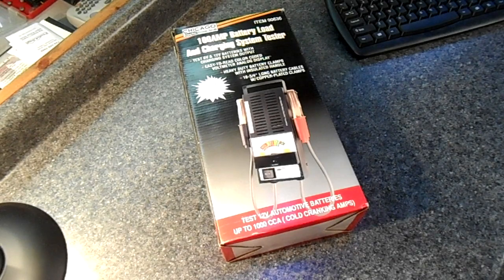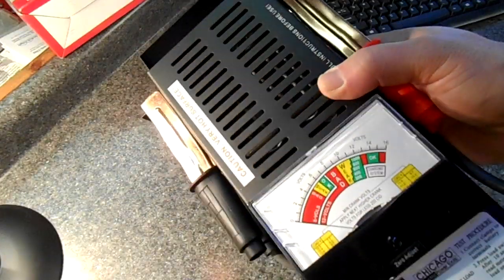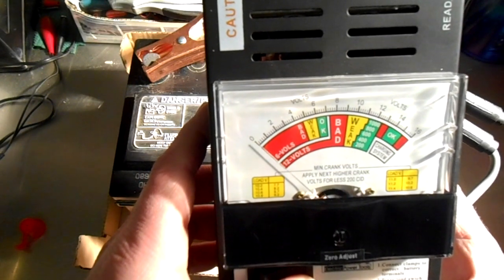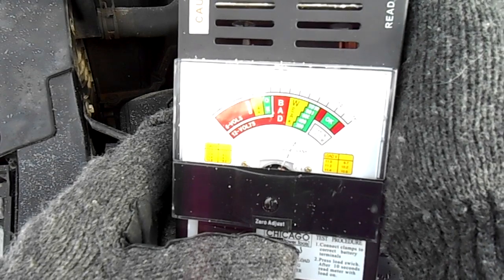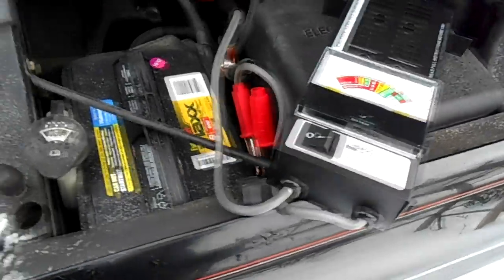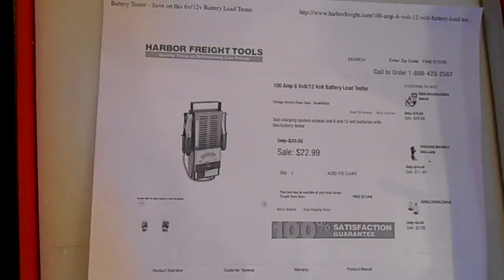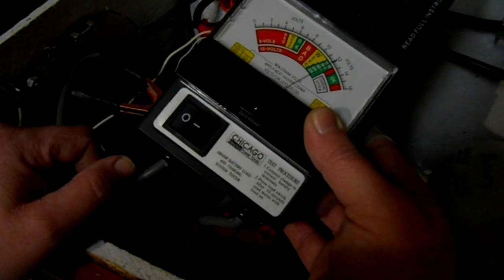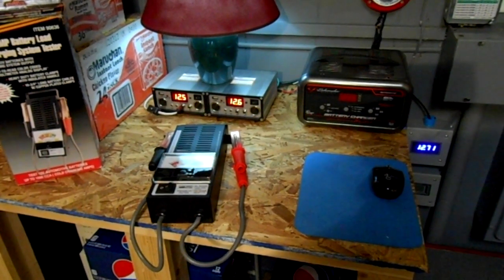Battery Load Tester & Charging System Analyzer by Chicago Electric - Review & Use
We review and teach you how to use the Chicago Electric Battery Power Tool load tester sold by Harbor Freight that can be used for both 6 and 12 volt batteries voltages. We tested 3 different battery's using this meter and give you our opinion of how well it did or did not do based on its performance.